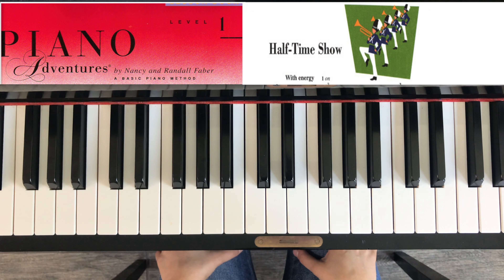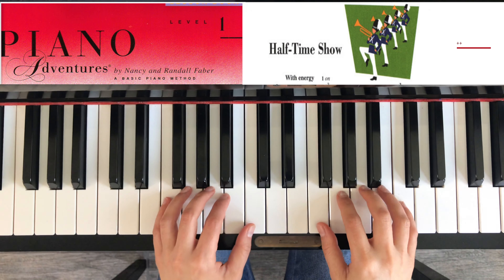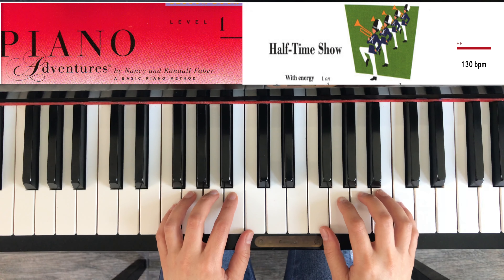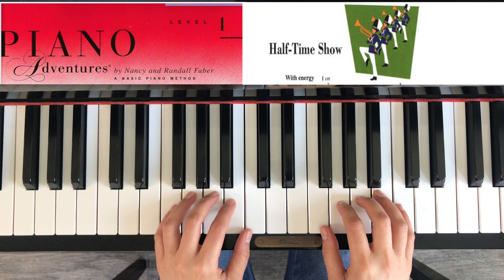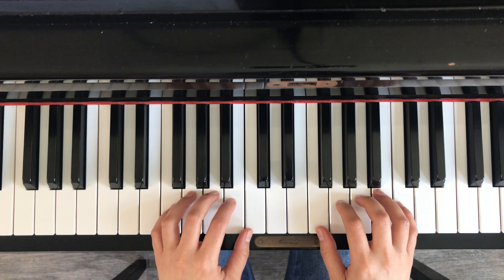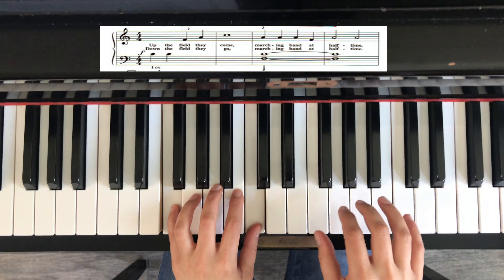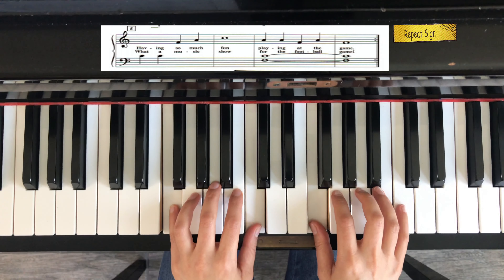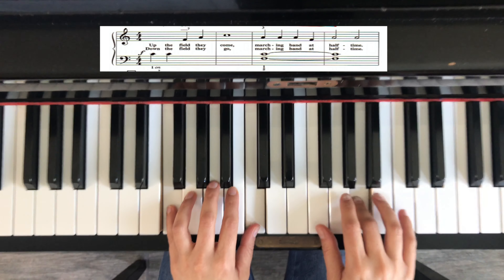Half Time Show_L1_PA_ABPM_OMAF